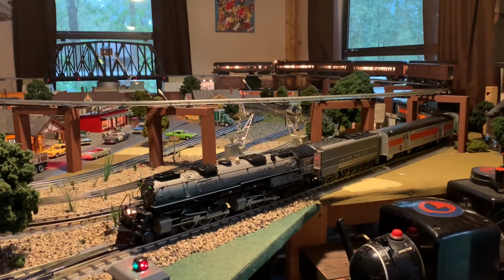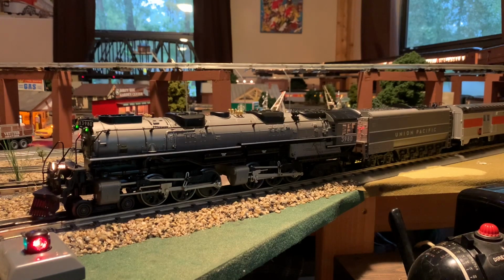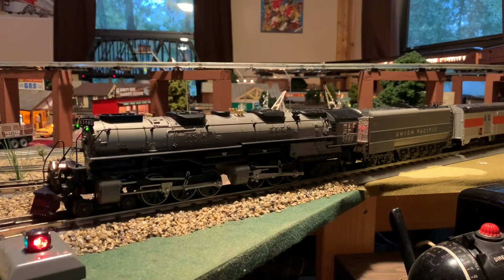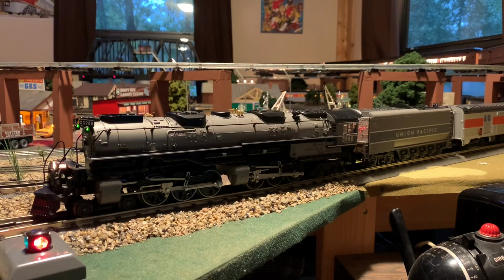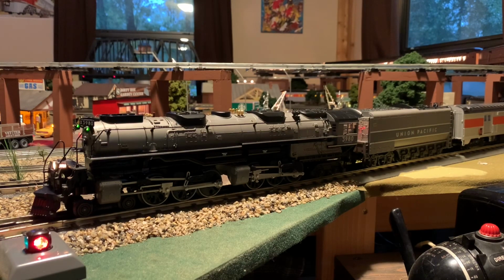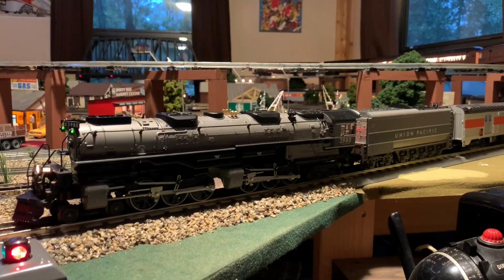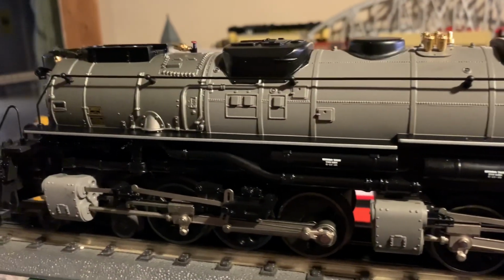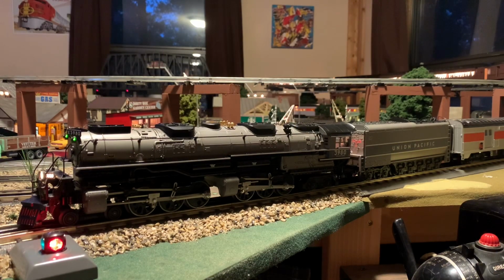Lionel Lionmaster Union Pacific Challenger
A quick look at the UP Lionmaster Challenger offered from Lionel.

This engine was also featured in a previous video that can be found here-